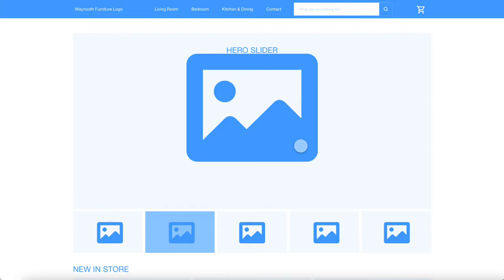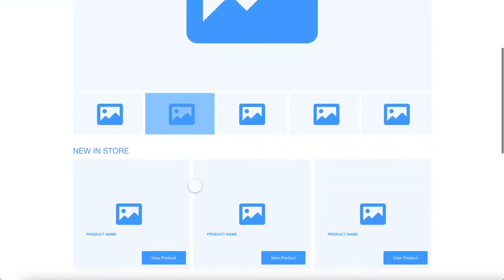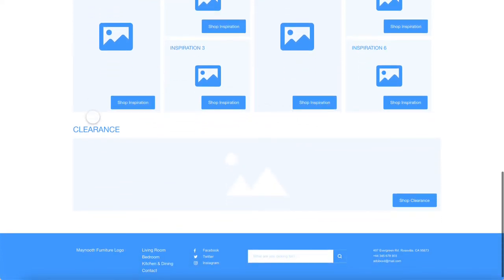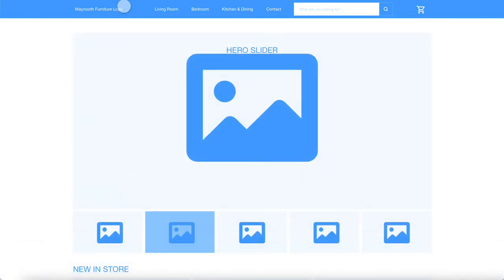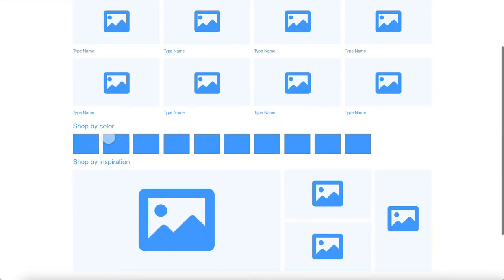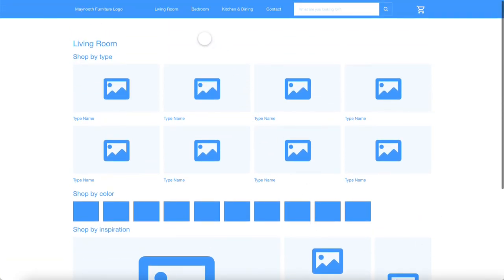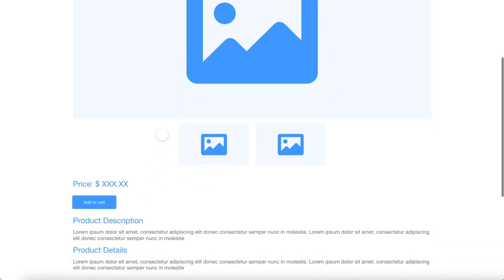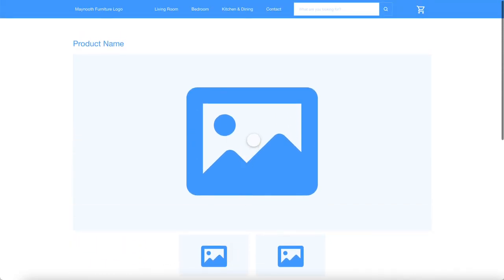Maynooth Furniture Website Mockup Walkthrough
A walkthrough of my Maynooth Furniture Website Mockup.